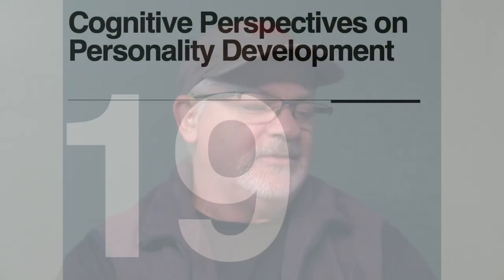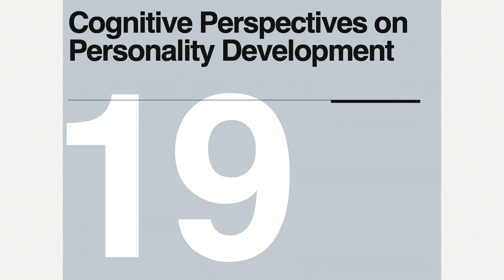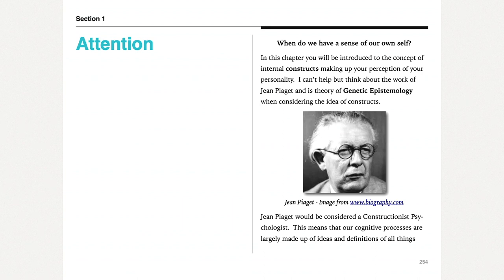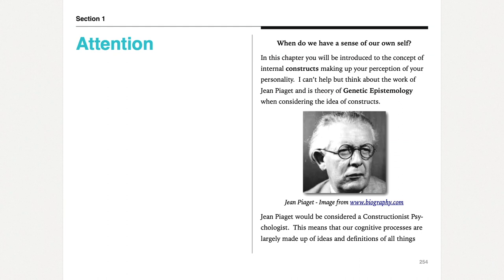Week15 - Psychology of Personality